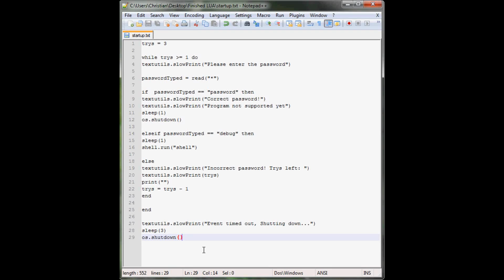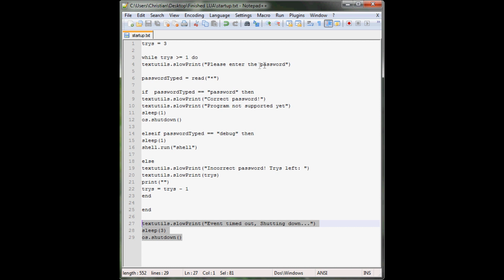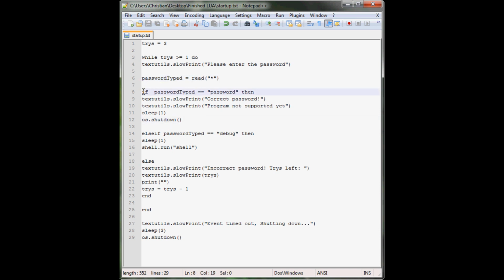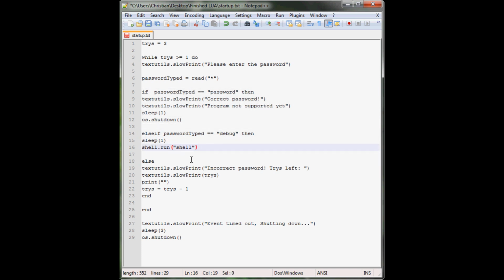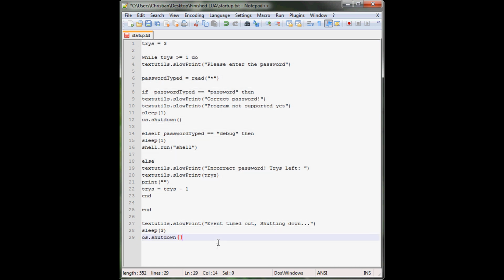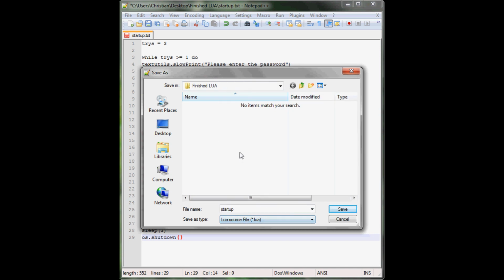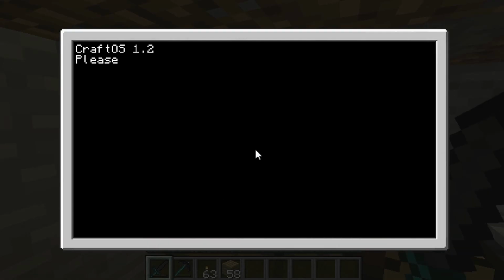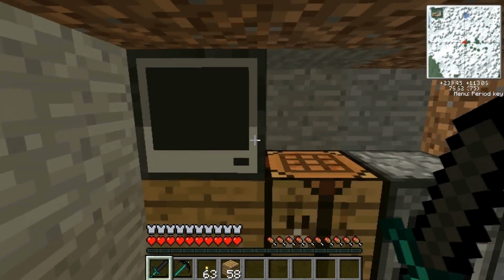ComputerCraft Tutorial: Part 2 - Password Protection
Hey guys, its just me again in this episode! I'm doing another mini-series on computercraft! ComputerCraft is such a powerful mod, because you can write real programs with it, and even interface with redpower! I plan to do a bunch of programs and will always post my code in each episode.